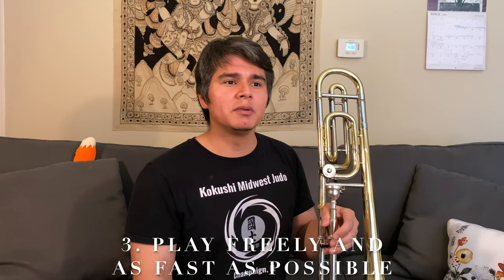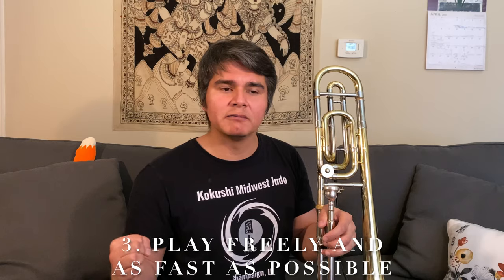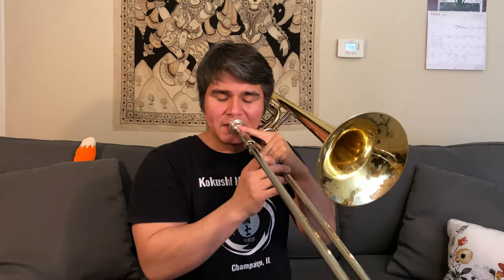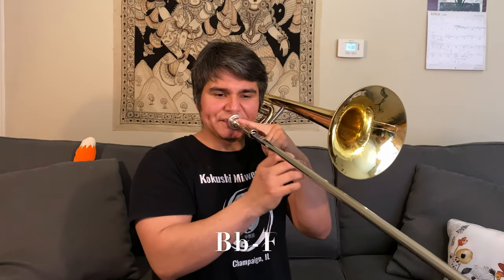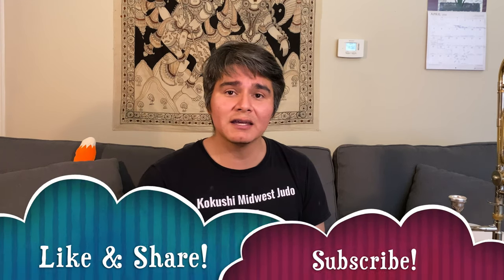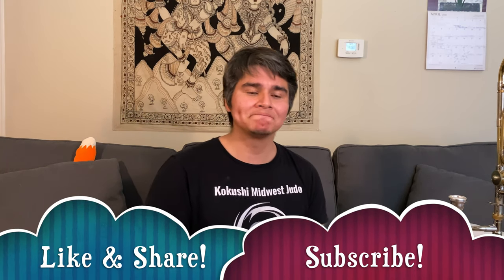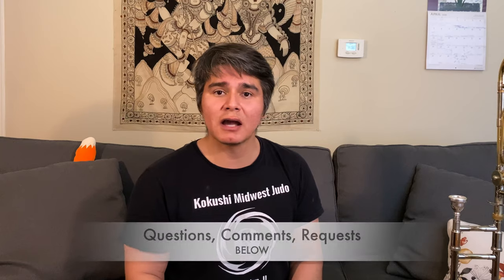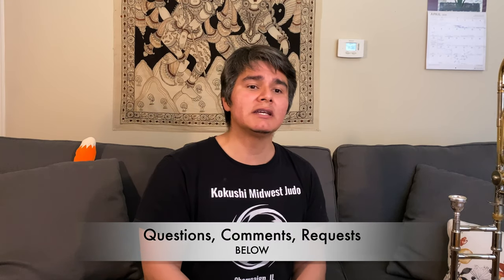HOW TO PRACTICE LIP TRILLS (on trombone)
In this mini-lesson, I go over some ways to practice learning and developing lip trills, specifically on the trombone, although these concepts could definitely be applicable to other brass instruments. This video is for intermediate to advanced students and performers wanting to learn or improve their lip trills. I post educational videos about trombone and music EVERY FRIDAY.

(Note: You can also transpose this score with the MuseScore app and then save and/or download it as a PDF.)